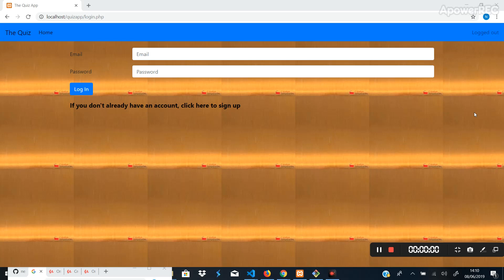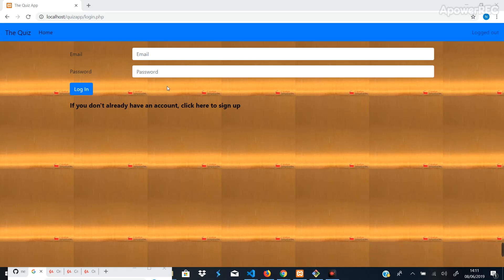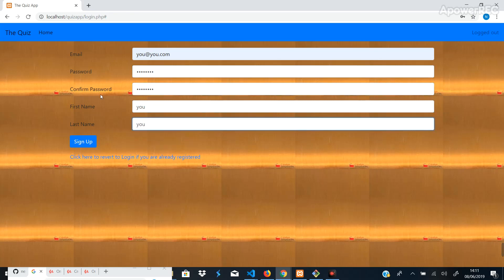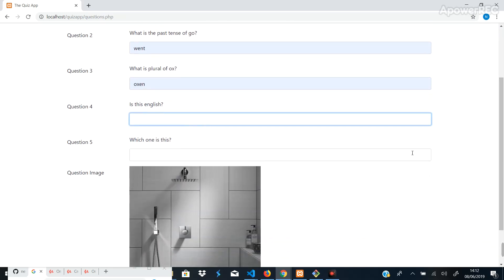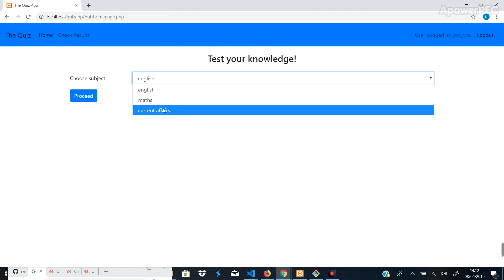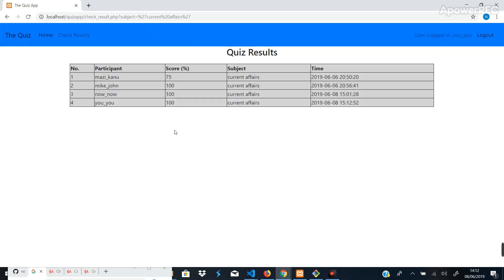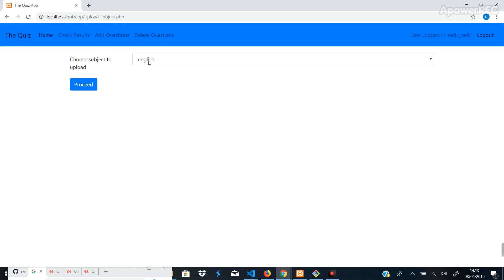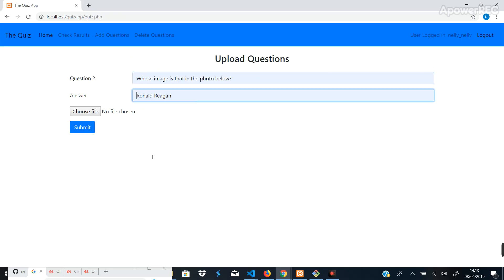lecture 1 Online Quiz/Examination platform PHP + jQuery + Login system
Create a quiz/Examination/Survey platform to allow users to sign up and take exams/quiz and then view their scores immediately. You can get the full course on udemy using this coupon to get a discount Full course Available on Udemy from Wednesday June 12th 2019.